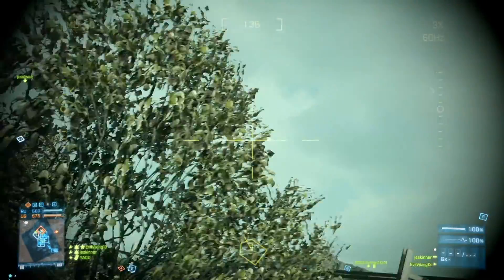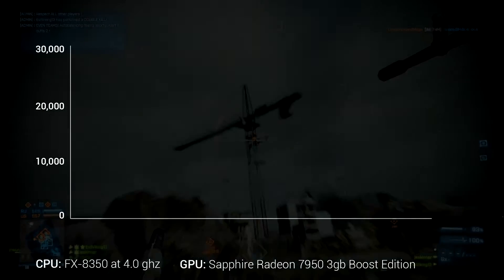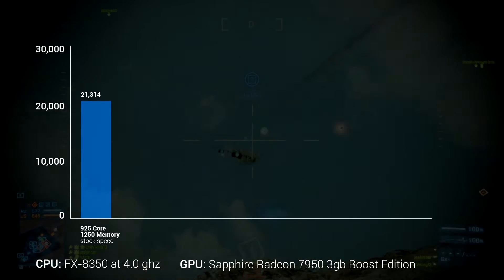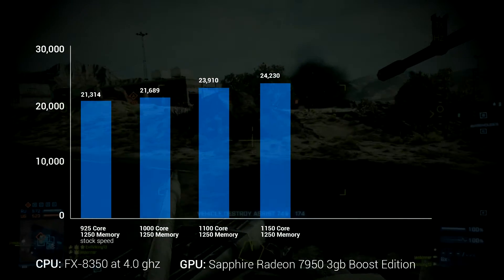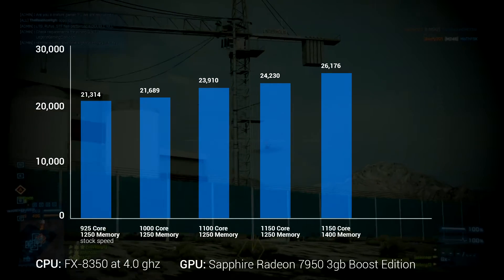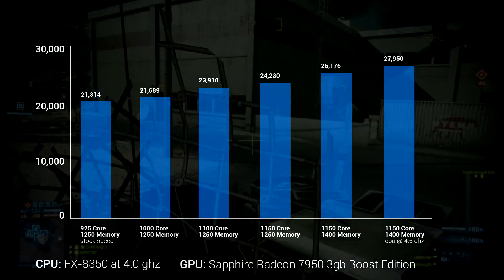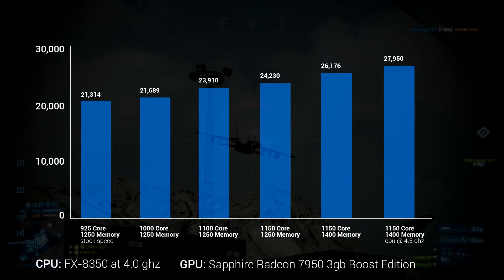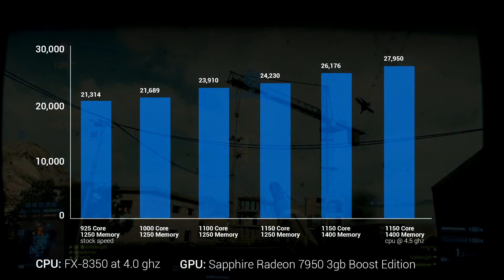Overclocking the Radeon 7950 (With Benchmarks)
I decided to overclock my Radeon 7950 and make a video showing you how easy it is to do!